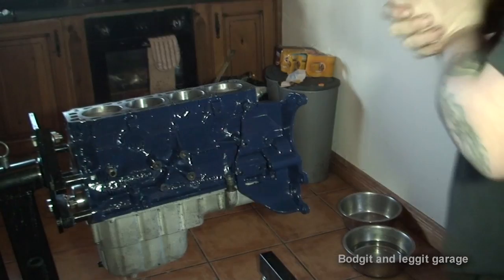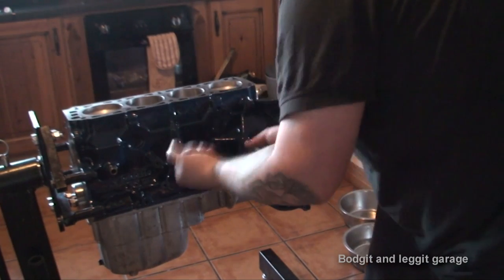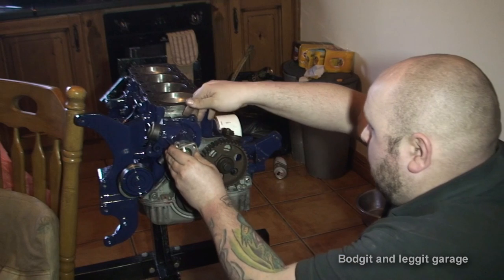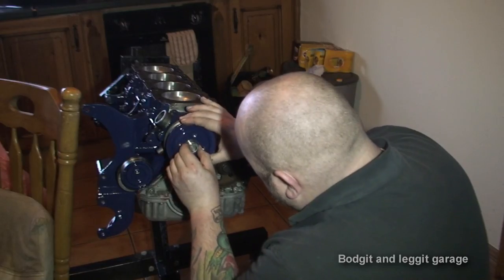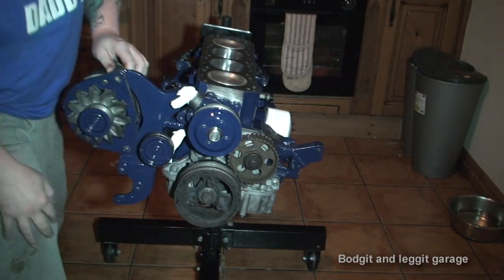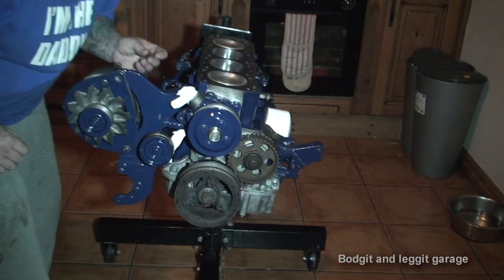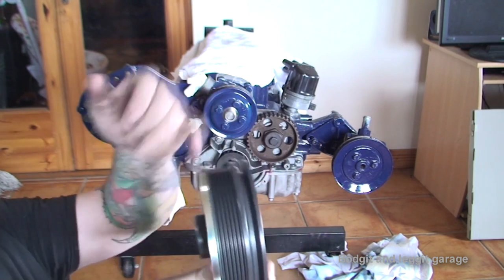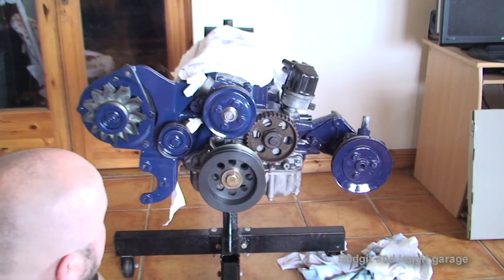cosworth engine build bodgit and leggit garage (project van part14)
Yes finally we've got another Cosworth engine video up this video is just put it on alternator power steering pump etc not long to go now to engine is complete hope you like the video we're getting there